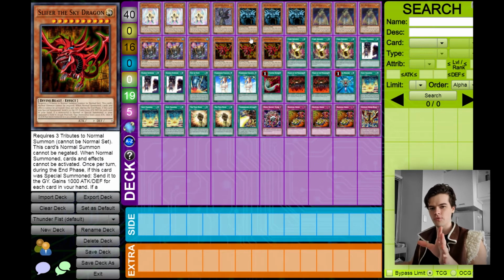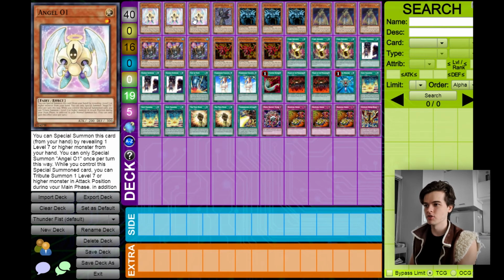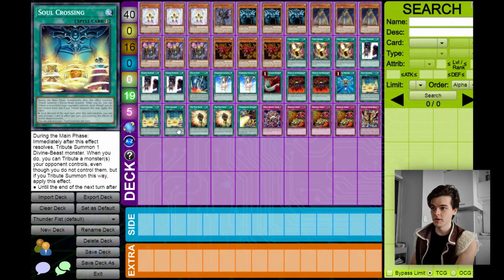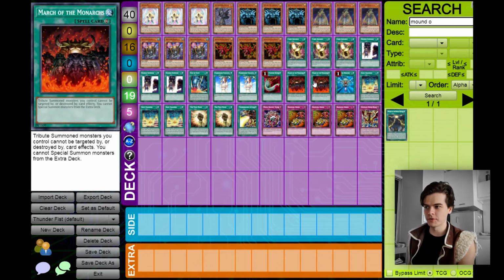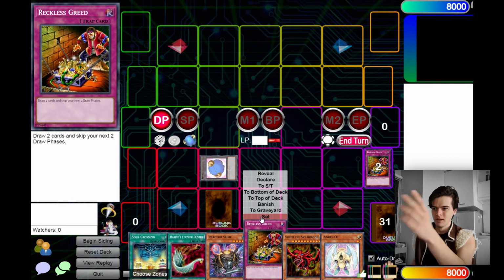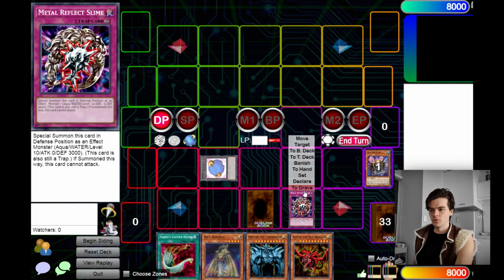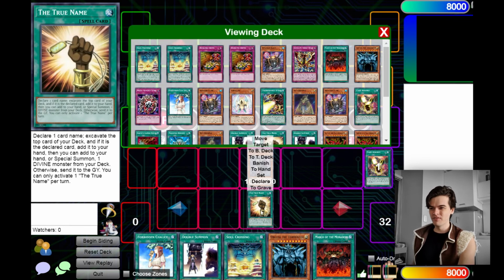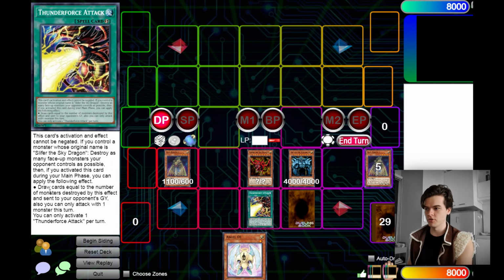3X OBELISK & SLIFER STRUCTURE DECKS | Egyptian God Decks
3 Obelisk the Tormentor Structure Decks + 3 Slifer the Sky Dragon Structure Decks. Now this is Satisfying!